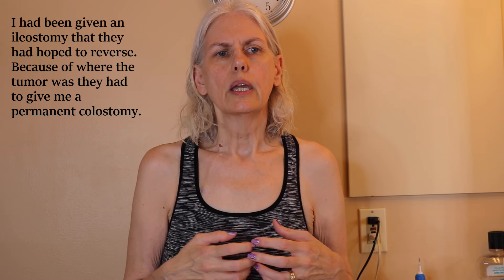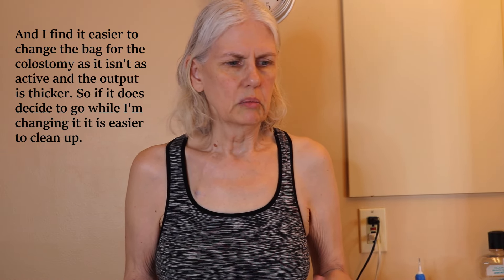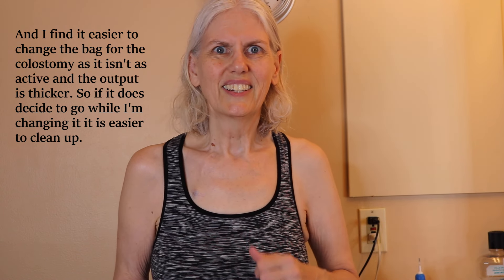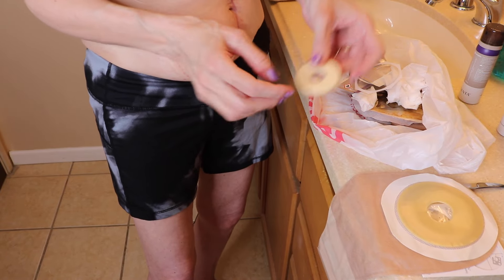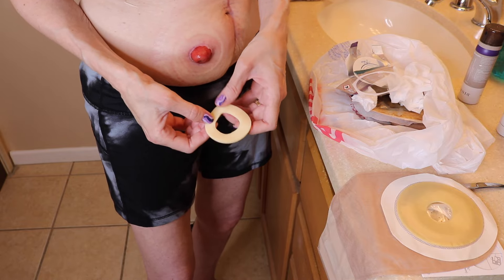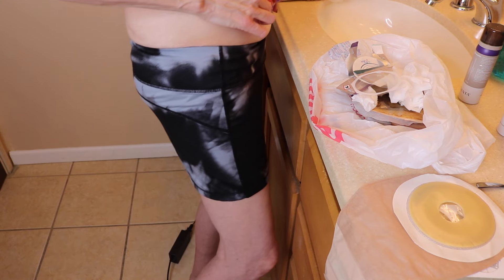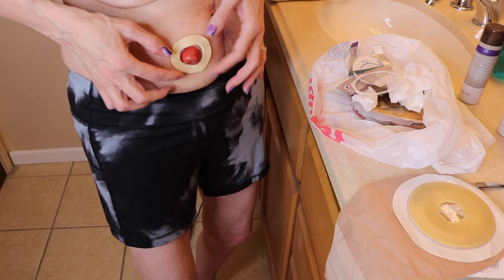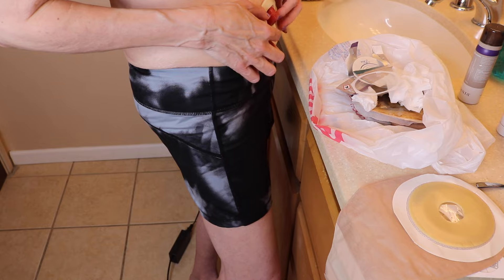Ostomy Bag Change | How to Change a Colostomy Bag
In this video I show how I change my colostomy bag. Hopefully it is helpful and something can be learned from it.

Products I use:
ConvaTec Esteem synergy®+ 12" One-Piece Drainable Pouch w/Cut-to-Fit Durahesive Plus Skin Barrier, InvisiClose® Tail Closure and Filter / one-sided comfort panel / Transparent: Product number CVT416976
ConvaTec ESENTA Adhesive Remover Wipes
ConvaTec ESENTA Sting Free Adhesive Remover Spray
ConvaTec ESENTA Sting Free Skin Barrier - wipes
ConvaTec Stomahesive Protective Powder
ConvaTec Eakin Cohesive Seals (Barrier Ring), 2", 48mm: Product number CVT839002

My other video on changing an ostomy bag:
Ostomy Bag Change / How to Change an Ileostomy Bag

*The opinions expressed in this video are my own. This video is not meant to diagnose or treat any illness or condition. Please always refer to your physician for questions about your medical care.

Music: Know Myself by Patrick Patrikios on YouTube Creator Music (Beta)